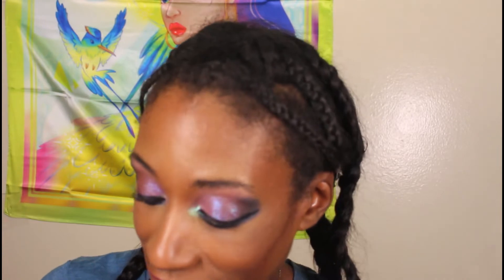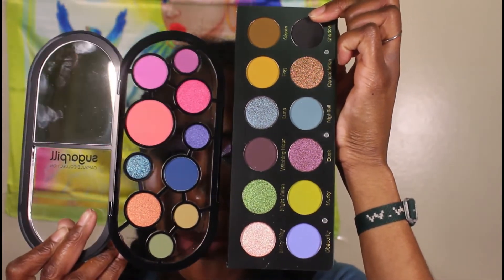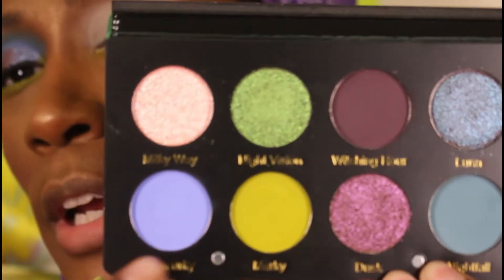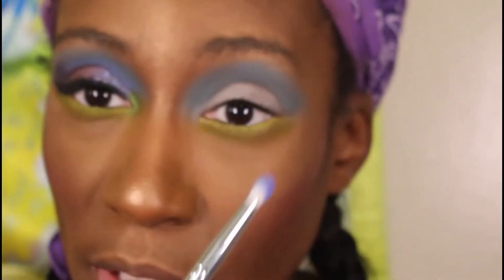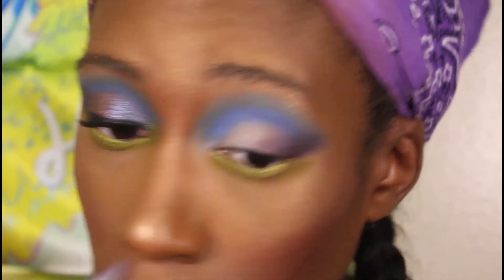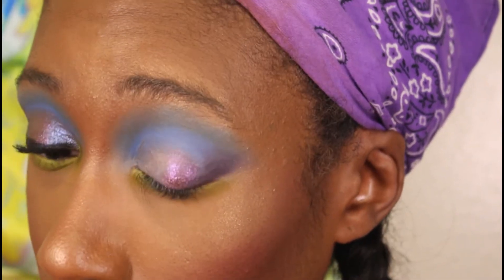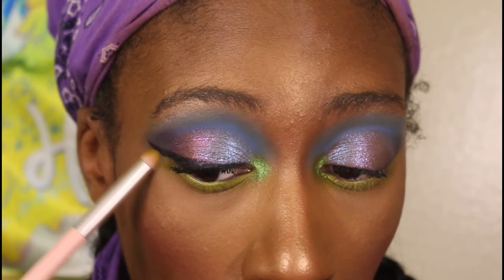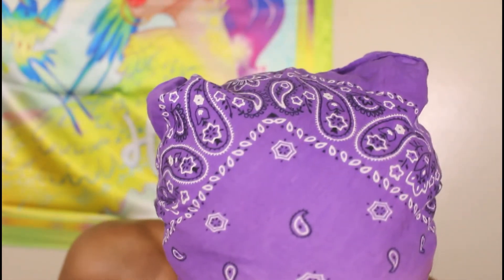Glaminatrix Cosmetics Nocturnal Palette First Impression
Favorite Black Owned Brands:
Prime Beauty
OPV Beauty
JD Glow Cosmetics
Beauty Bakerie
UOMA Beauty
Pat McGrath